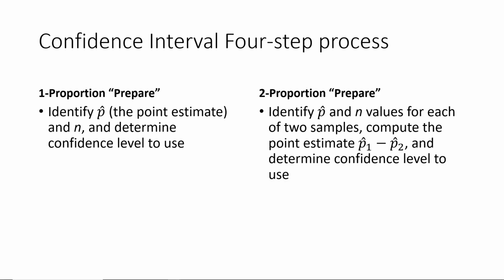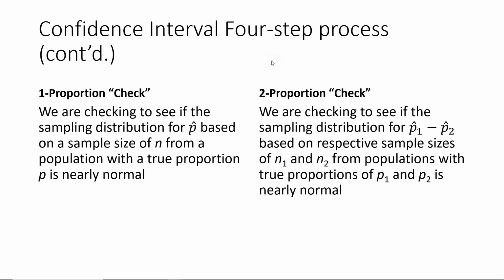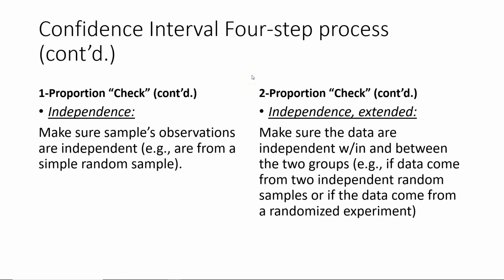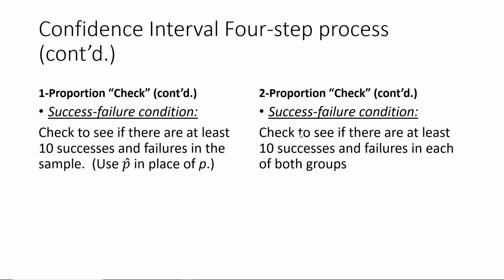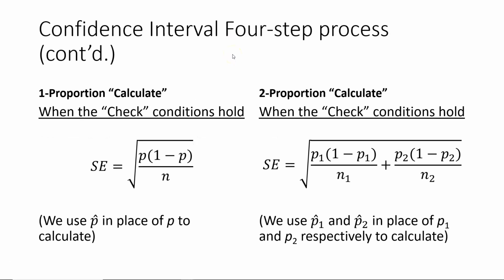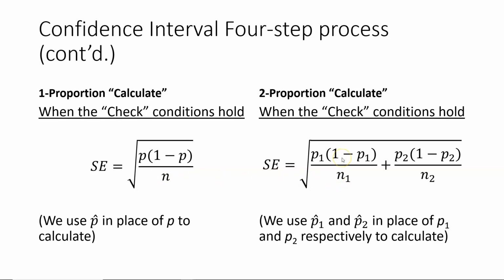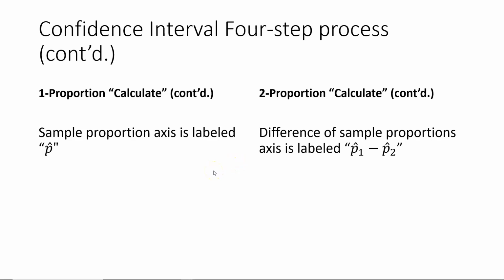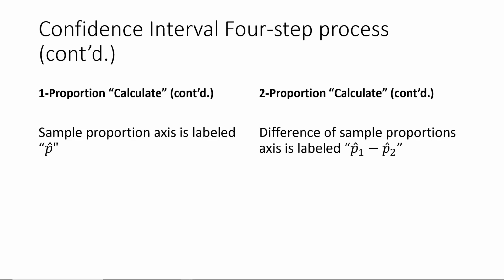Presentation: 1-Prop vs 2-Prop Confidence Intervals